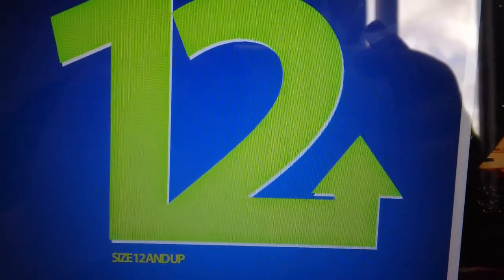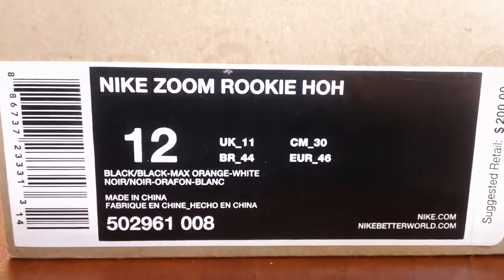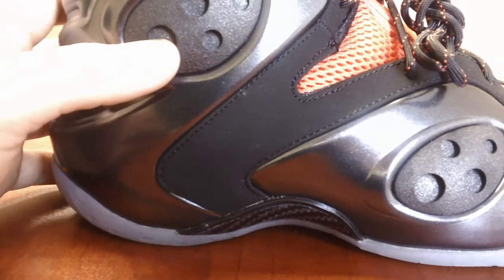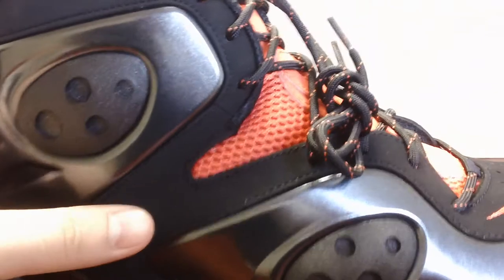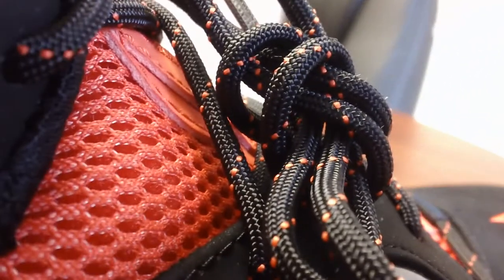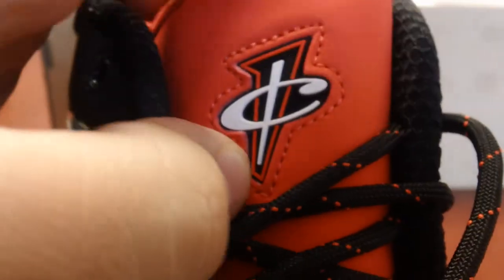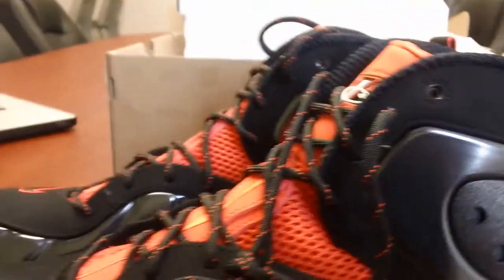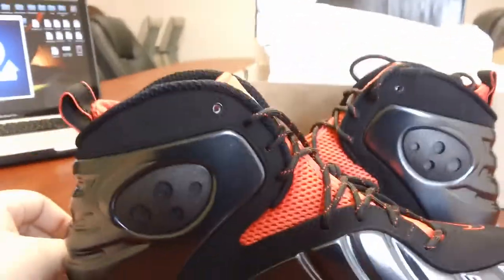Nike Zoom Rookie LWP Black/Black-Max Orange-White HOH (House of Hoops) Only 666 Pairs Made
[sold] Presentation of the Nike Zoom Rookie LWP HOH exclusive, by Marc Dolce